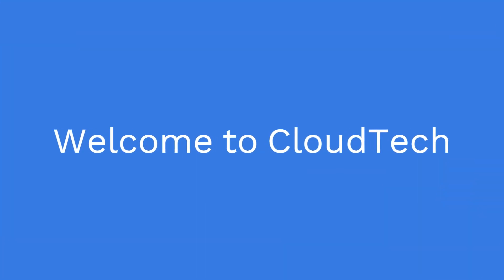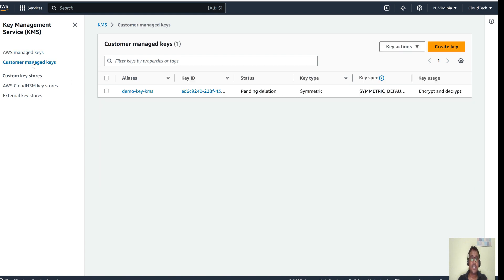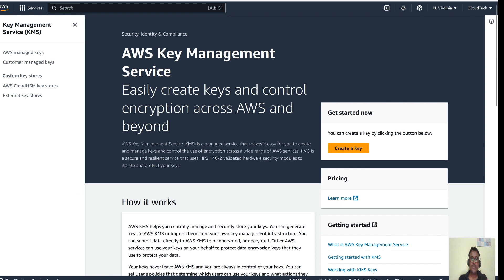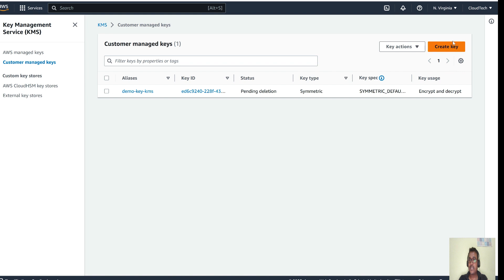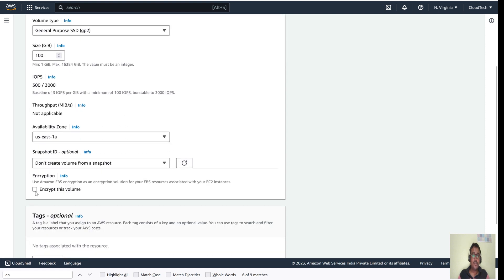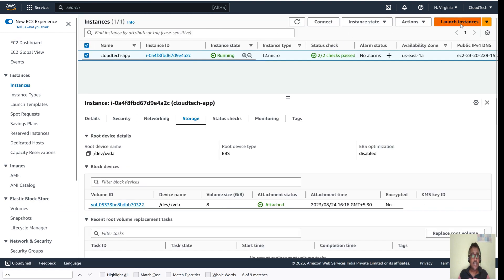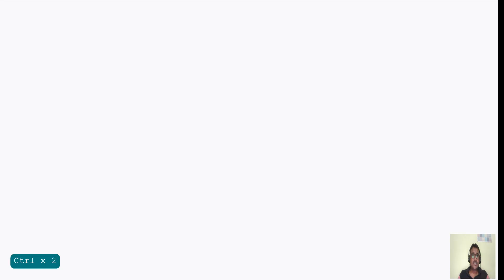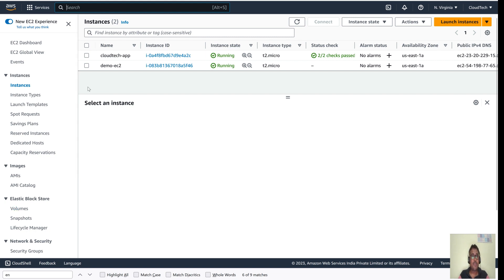Secure AWS S3 with KMS Encryption | EBS Encryption | RDS Encryption | Encrypting Data using AWS KMS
S3 Encryption | Secure AWS S3 with KMS Encryption | EBS Encryption | How to Encrypt an EBS Volume | RDS Encryption | Encrypting Data using AWS KMS
encrypting data in AWS KMS
Encrypting data in aws s3
encrypting data in aws RDS
encrypting data in AWS EBS volume